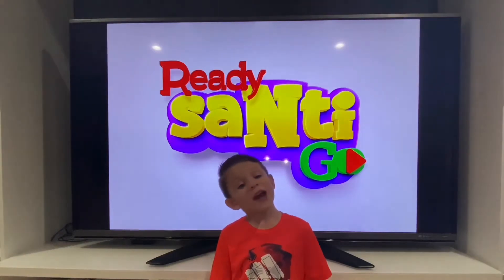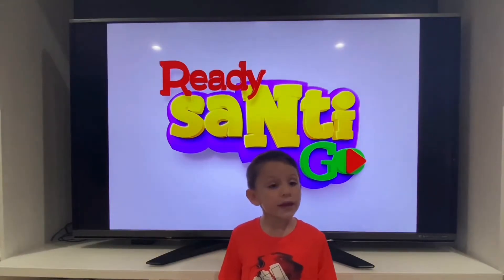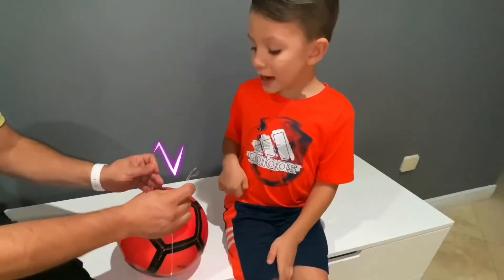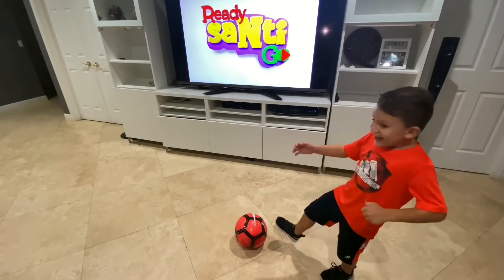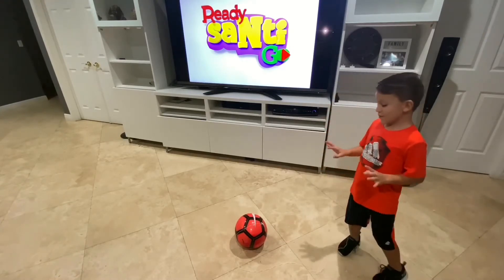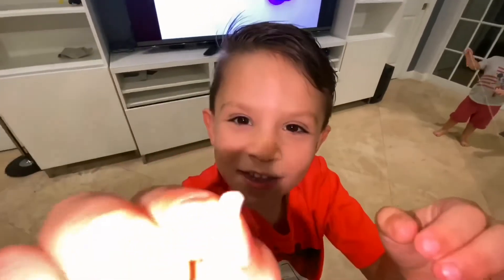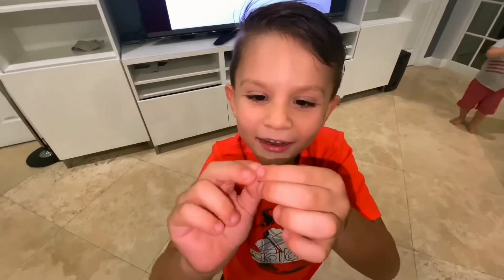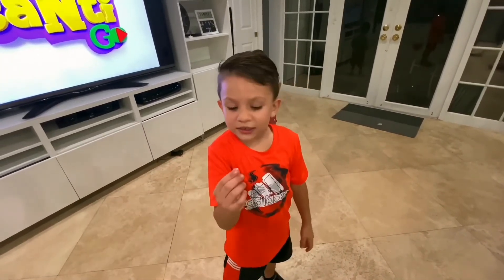Kicking my tooth out of my mouth - with Ready Santi Go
A 6 years old boy with a lot of energy and ideas to amazing adventures
It is that stage in a kids life where they start losing it 😳 follow us in this adventure, and if you don't like this way of removing a tooth don’t worry, we will get it right in one of the next 19 tries :)

IMPORTANT: this video was done with a very soft (almost released) tooth without any risk to hurt. Remember, Safety first always !

Welcome to Ready Santi Go
Santi speaks English, Spanish and Portuguese. Many ways to have fun !

Funny ways too remove a tooth
Kicking a tooth out
Tooth removal for kids
1st tooth off
Milk teeth 🦷